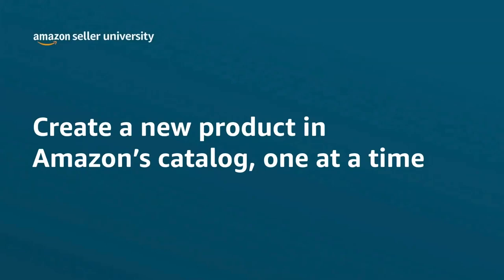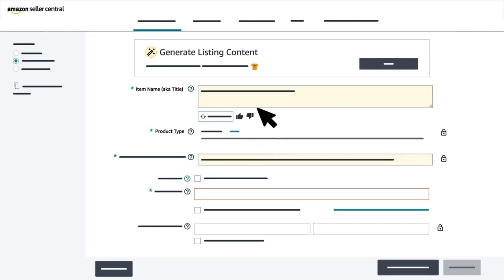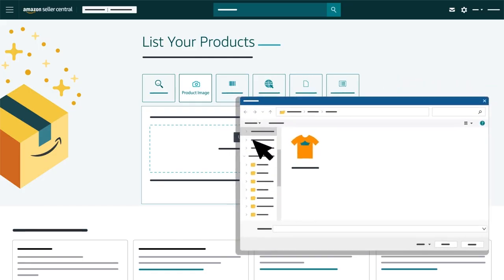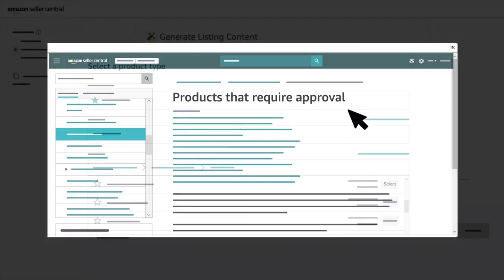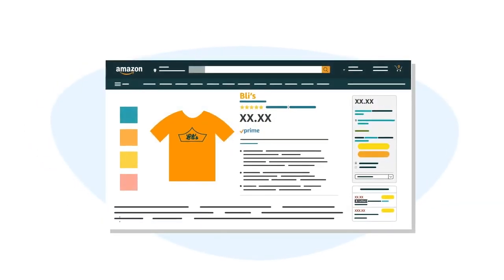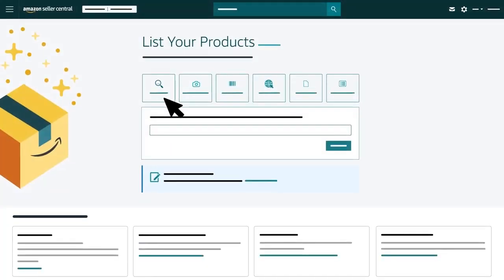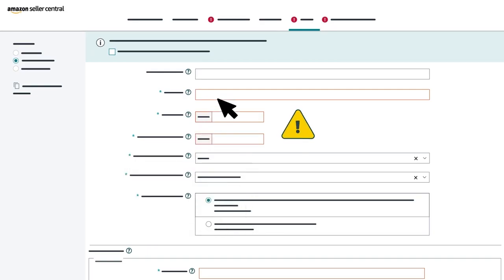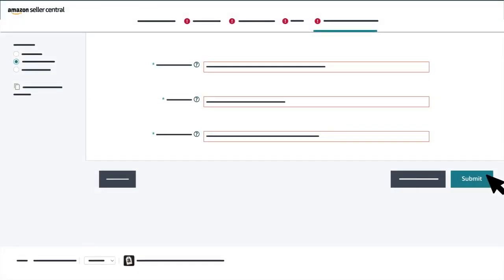Create a new product in Amazon's catalog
Learn how to create a new product in Amazon's catalog, step by step. This tutorial will show you how to add products to Amazon one at a time for maximum visibility and sales.
Learn how to create individual product listings in the Amazon store using the Add Products tool. This step-by-step guide shows you how to enter product information, upload images, and set pricing for single items, helping you build your catalog effectively one product at a time.